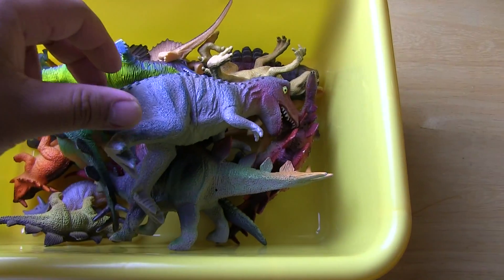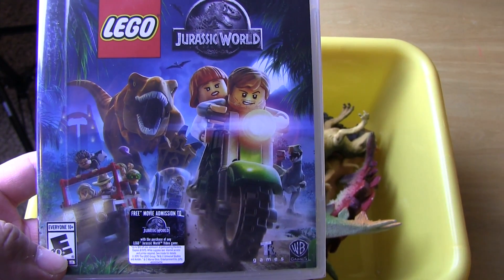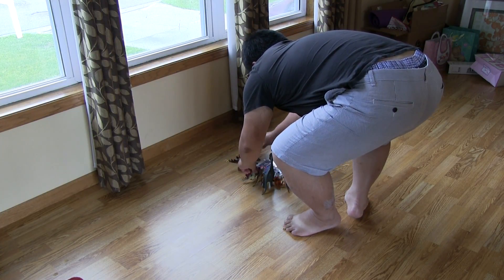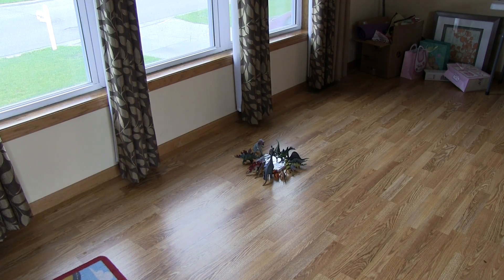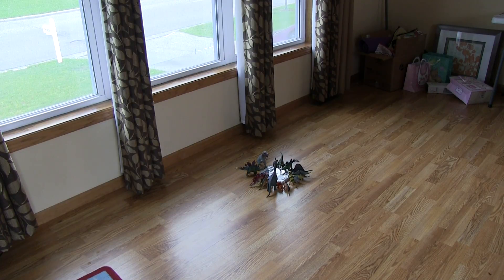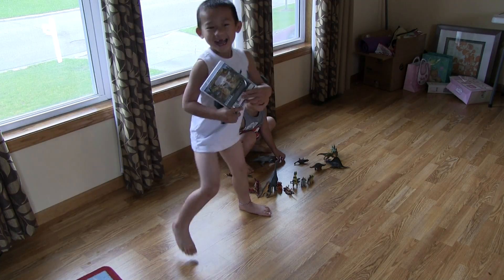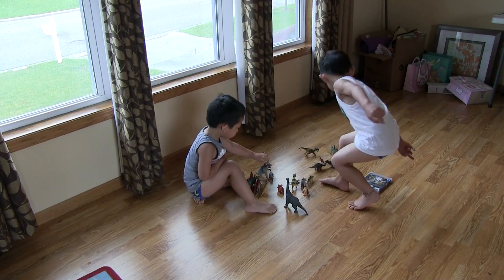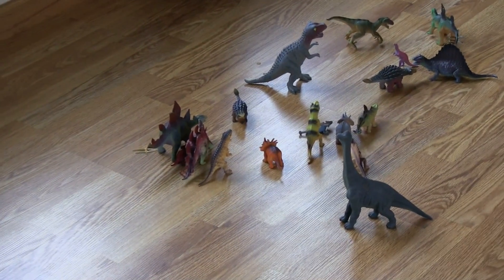Family Time! Lego Jurassic World PS3 Game Setup